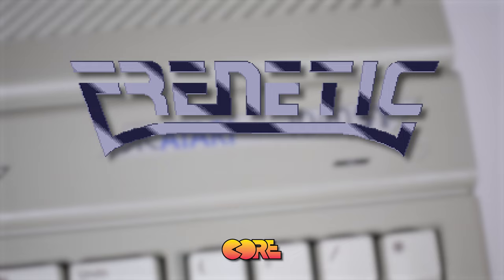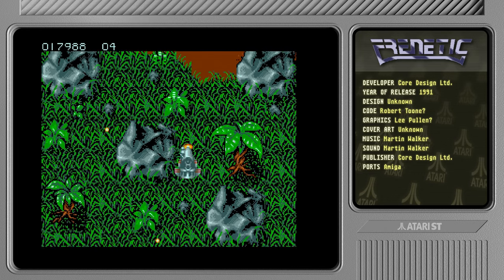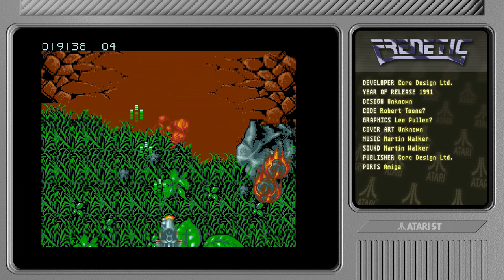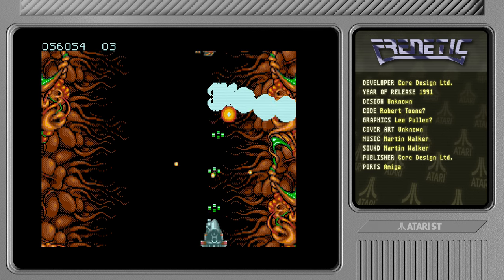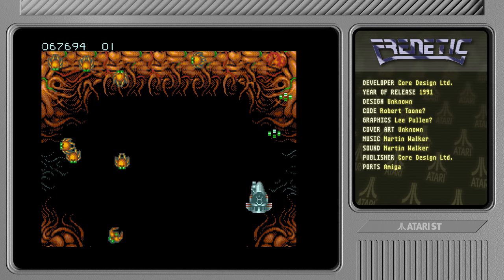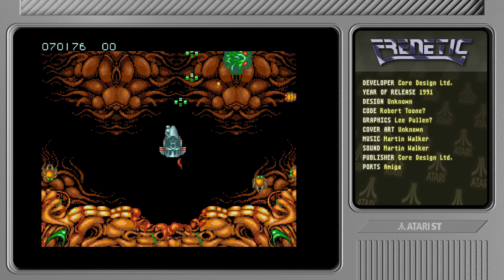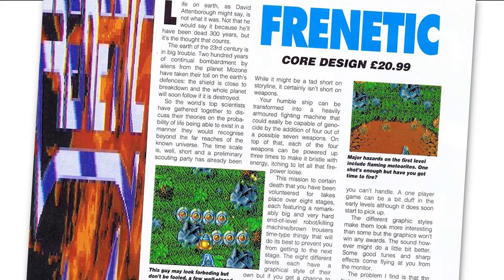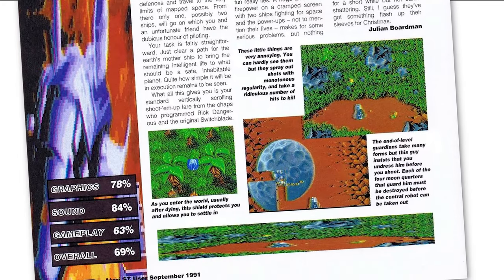Frenetic - Quick Look - Atari ST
I take a quick look at "Frenetic " on the Atari ST. Published by Core Design Ltd. in 1991.

Intro music: "Blazar Shift" by Yerzmyey. Check out his website for more awesome chip-tunes